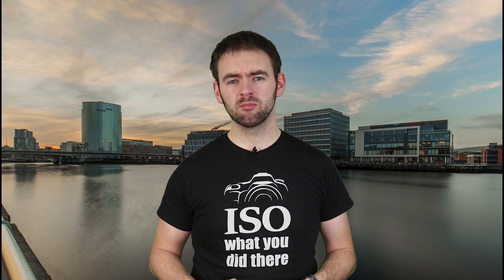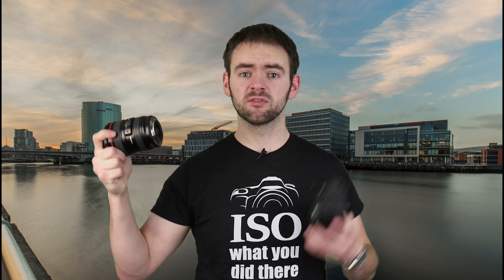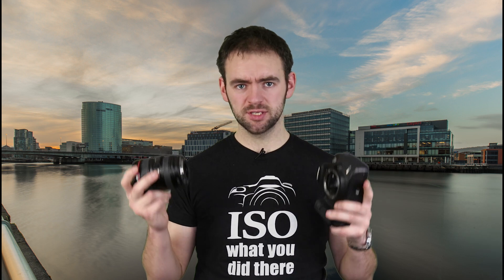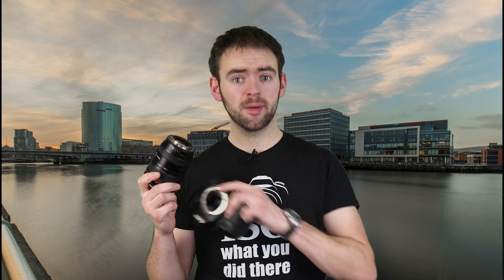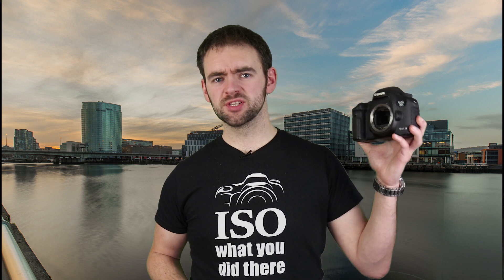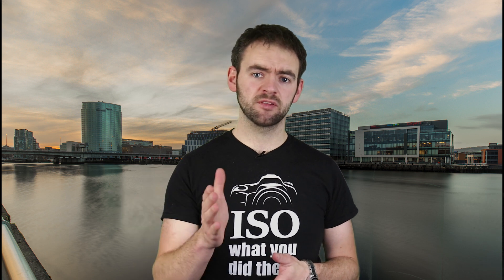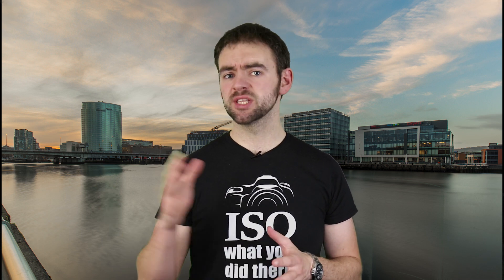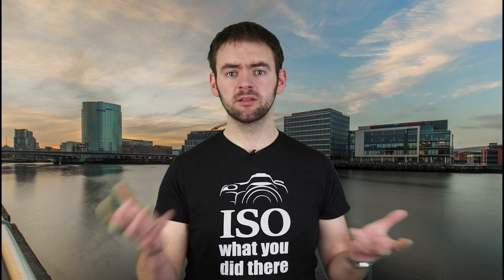Canon Full Frame Mirrorless - Doomed to fail?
It seems Canon are on the verge of announcing their first full frame mirrorless camera, however if the rumours of it being EF mount are true, is it going to turn out to be a damp squid?